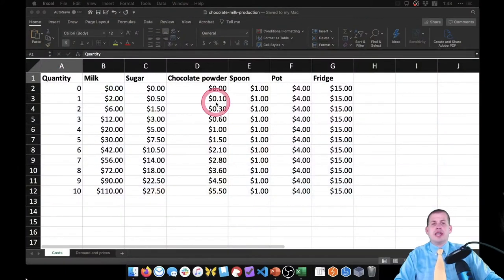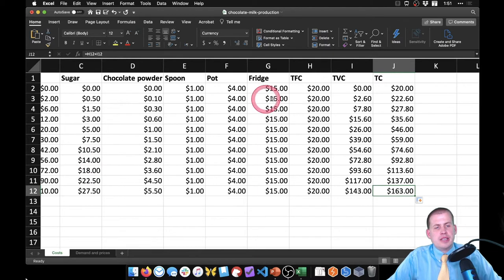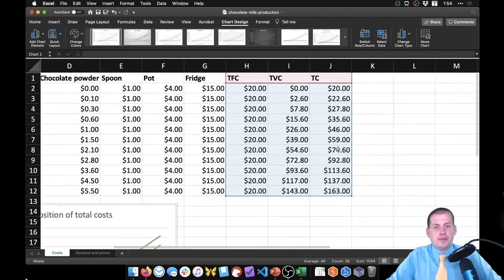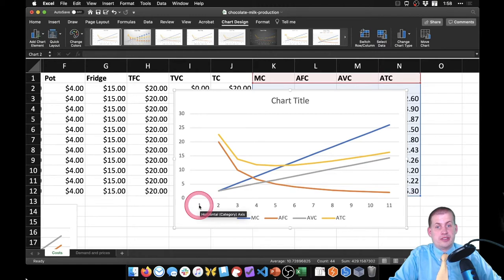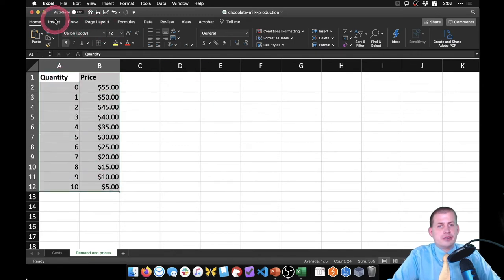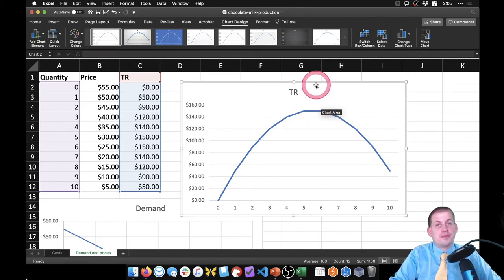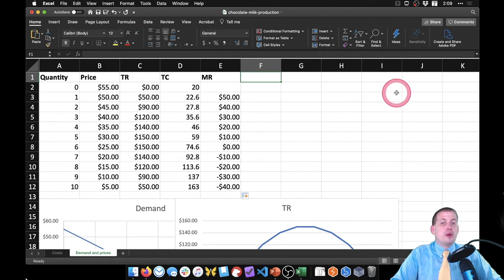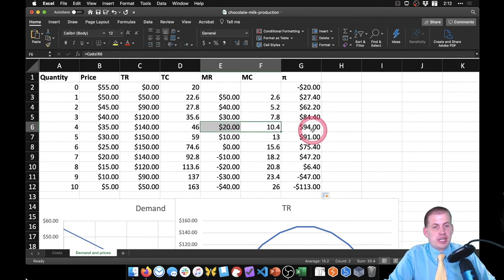PMAP 8141 • Example: Costs + profit maximization with Excel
Demonstration of how to use Excel to calculate different types of costs (fixed, variable, total fixed, total variable, average fixed, average variable, marginal) and how to maximize profit